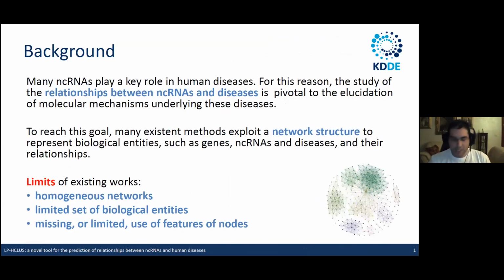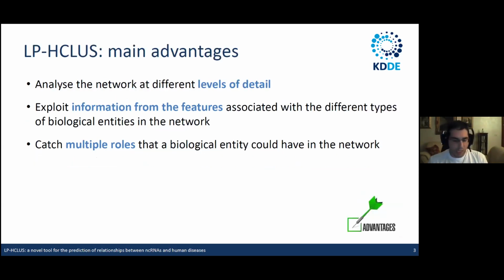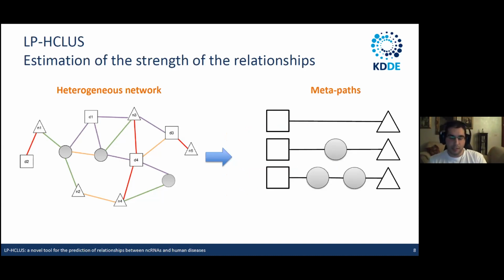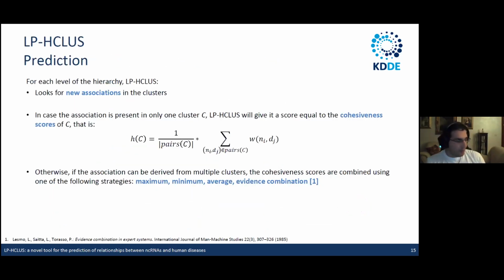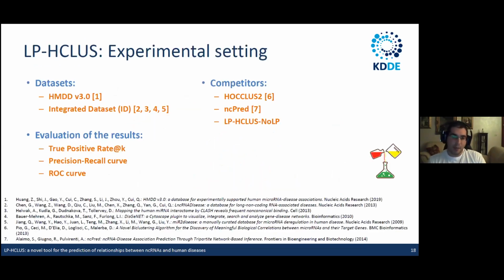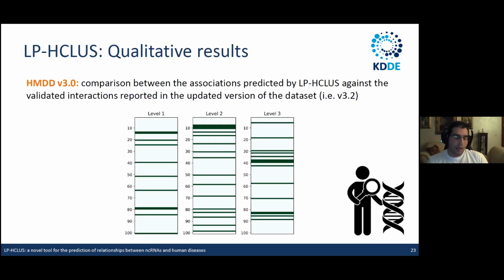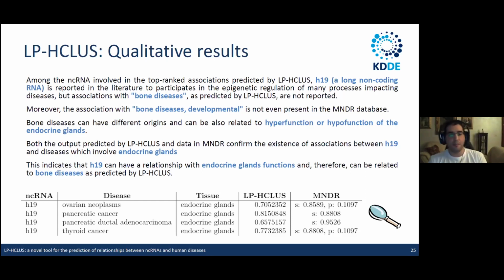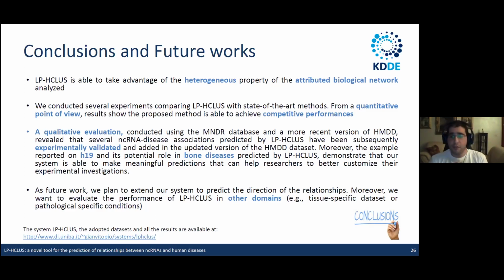EMBnet Conference 2020 / Emanuele Pio Barracchia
LP-HCLUS: a novel tool for the prediction of relationships between ncRNAs and human diseases

Authors:
Emanuele Pio Barracchia, G.Pio, D. D’Elia, M. Ceci

23 September 2020 19:25 CEST